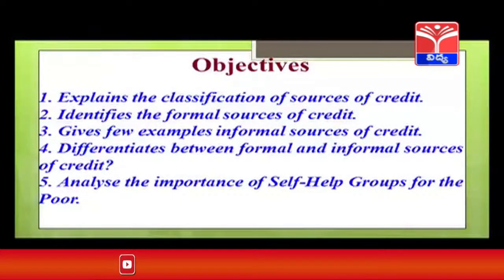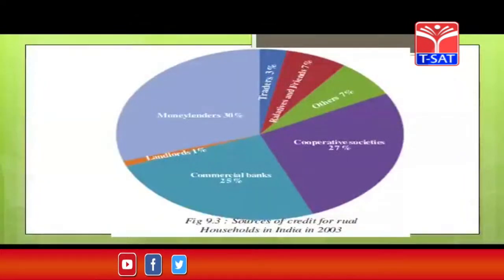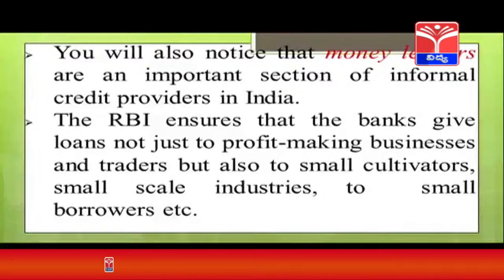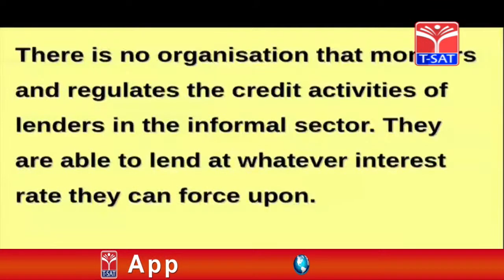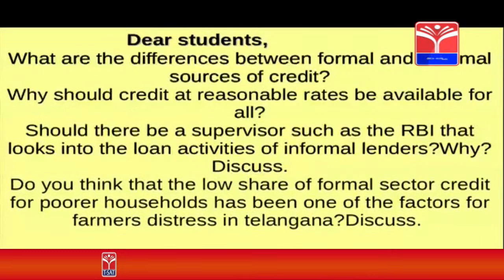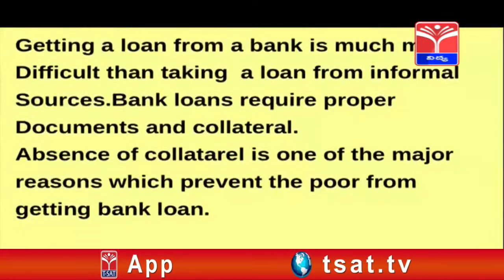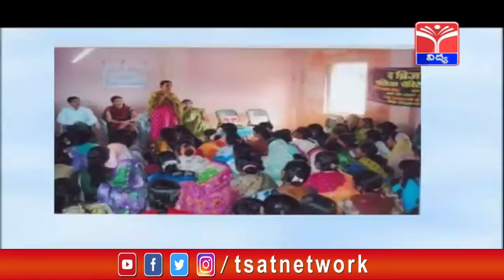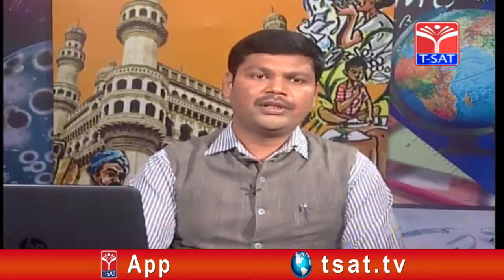SIET 09th Class (E/M) || SOCIAL - CREDIT IN FINANCIAL SYSTEM (PART-2) || T-SAT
T-SAT Network Digital Classes are Now Available on Following Platforms:

👉Install T-SAT App:
1. For Android Users: Play Store
2. For Apple Users: AppStore